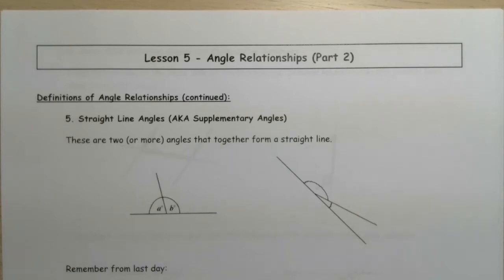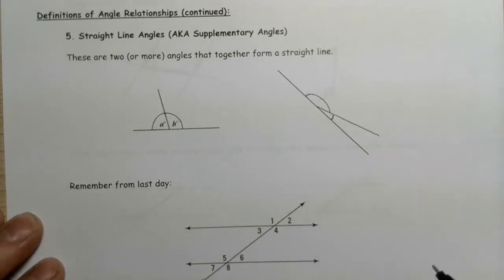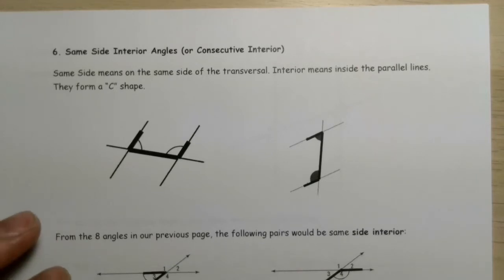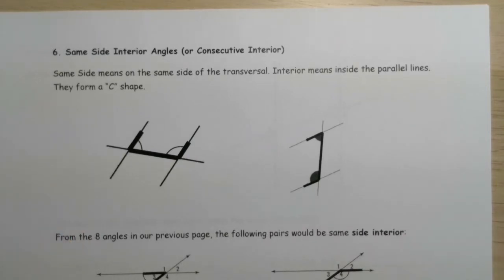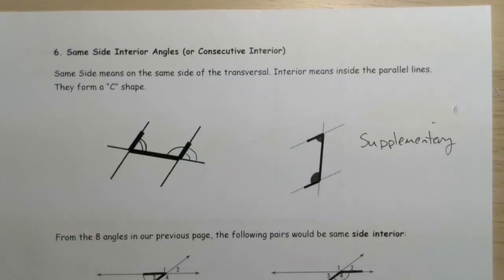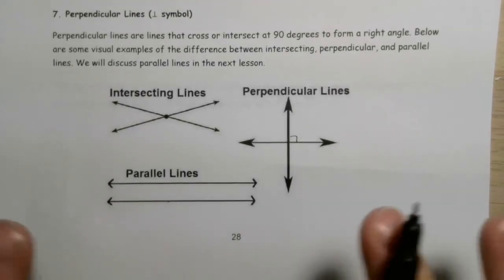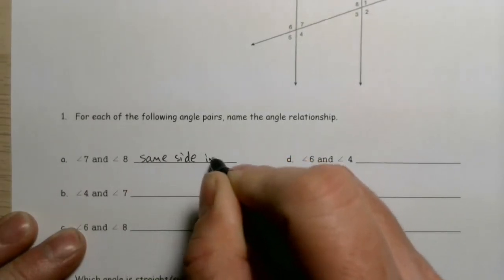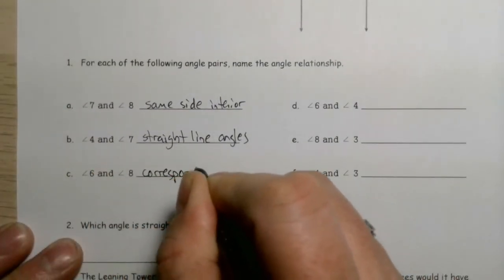Math 10 3 Angle Relationships Part 2 Lesson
This video is about the pairs of angles formed by parallel lines and a transversal that are supplementary.